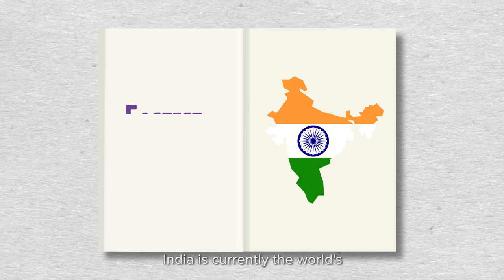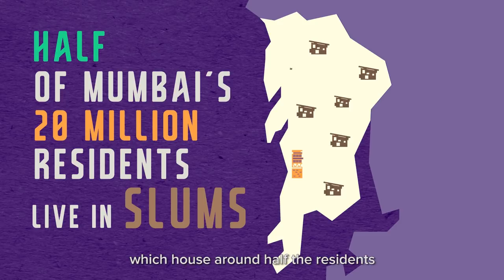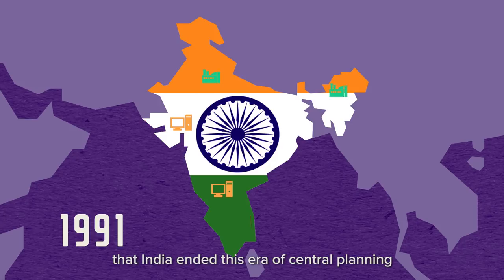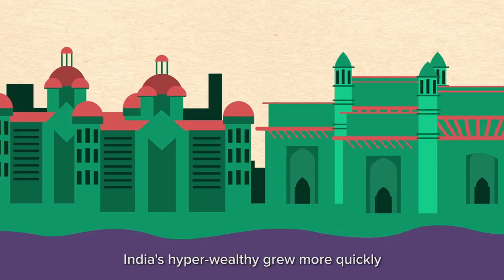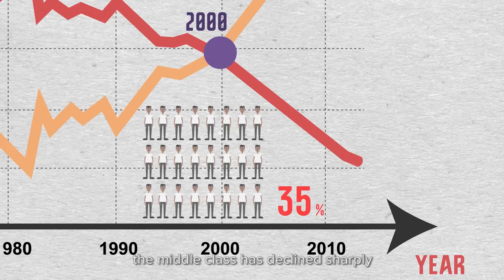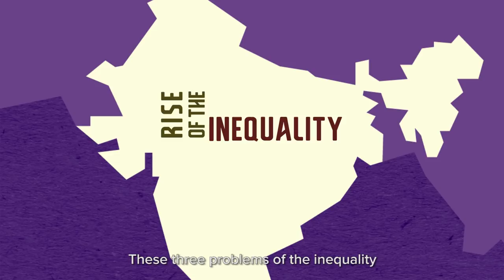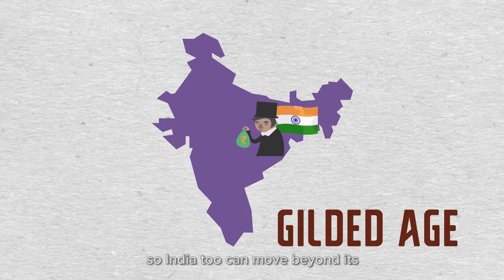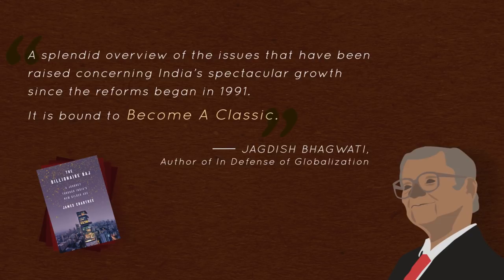The Billionaire Raj .... in 3 Minutes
James Crabtree's The Billionaire Raj: A Journey Through India's New Gilded Age is colorful and revealing portrait of the rise of India’s new billionaire class in a radically unequal society.

This video gives a sense of its main argument in 3 minutes.

REVIEWS

"The most comprehensive and eminently readable tour of economic India" — The Financial Times

"A muscular argument about the interlinkage of democracy, business and development" — The Economist

"A compelling case for focusing on billionaires. chock-full of profoundly revealing vignettes from various corners of India’s endlessly diverse society and economy." — The New York Times

"A lively and valuable blend of the empirical and the anecdotal," — The Wall Street Journal

ENDORSEMENTS

‘James Crabtree, once a hugely-admired star foreign correspondent, has transformed himself into a brilliant writer and analyst of the Indian super-rich. This timely, fascinating and eye-opening book is also - a rarity for a book about money - wonderfully witty and beautifully written.'
- William Dalrymple

‘An enlightening and engaging story of wealth and poverty in India, but also a sad indictment of the power of inequity in subduing and overwhelming its areas of success.'
- Amartya Sen, winner of the Nobel Prize in Economics

‘Crabtree's stylish writing and sharp insights bring to life the extremes of a country changing with bewildering rapidity, and one the world will find increasingly hard to ignore. The Billionaire Raj is an essential guide if you want to understand modern India, as you must.'
- Edward Luce, Chief US Commentator, Financial Times, and author of In Spite of the Gods: The Rise of Modern India

‘Billionaire-watching may seem like voyeuristic fun, but it also provides serious insights about where a nation is headed. James Crabtree does just that in The Billionaire Raj, as he traces the incredible rise of India's new super-rich and everything they reveal about the state of India's political economy. Mixing colourful anecdotes with serious analysis, Crabtree's urgent book gives us far more than just vicarious thrills about India's new Gilded Age.'
- Ruchir Sharma, author of The Rise and Fall of Nations

‘A lucid, detailed and at times epic account of the new India… A must-read for all those interested in the political and economic destiny of the subcontinent.'
- Robert D. Kaplan, author of Monsoon and The Return of Marco Polo’s World

‘A fascinating look into the world of the Indian business elite…shedding considerable light on whether the country will sustain the miracle that is the Indian democracy or go the way of populism and authoritarianism as so many others have.'
- Dani Rodrik, Professor of International Political Economy, Harvard University, and author of The Globalization Paradox

‘James Crabtree distinguished himself as the most insightful journalist writing for the Financial Times from India. It is not surprising therefore that he has now written a book that offers a splendid overview of the issues that have been raised concerning India's spectacular growth since the reforms began in 1991. It is bound to become a classic.'
- Jagdish Bhagwati, author of In Defense of Globalization